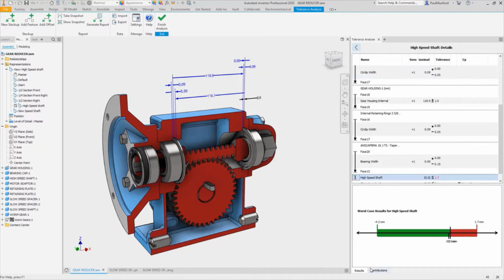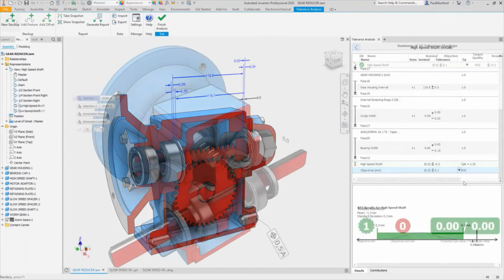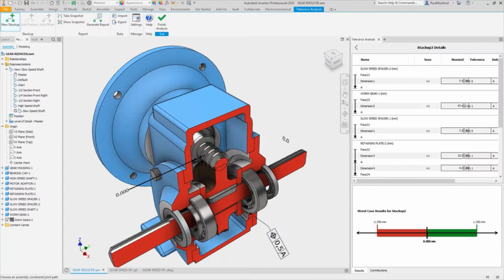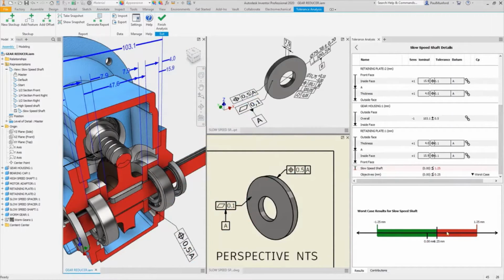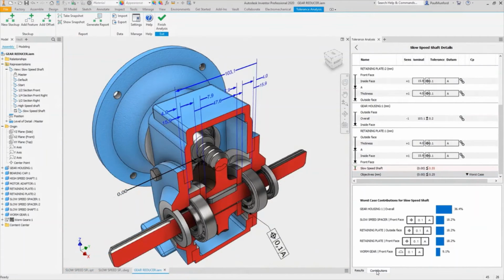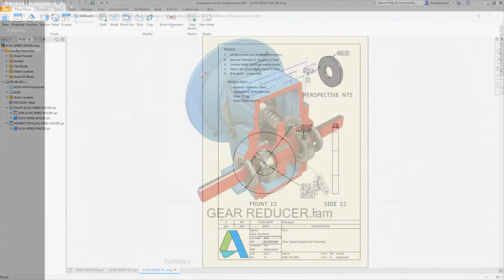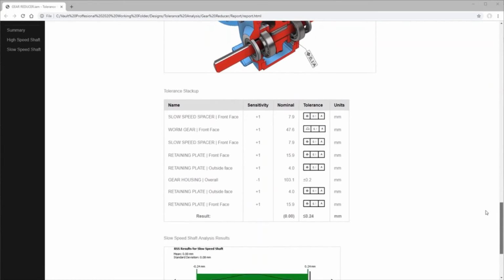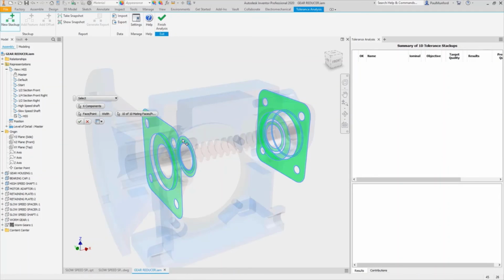Autodesk Inventor - Analyse de la tolérance intégrée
Équilibrez l’ajustement mécanique et les performances avec le coût de tolérances plus strictes à partir d’une analyse de la variation dimensionnelle cumulée entre les géométries d’accouplement.
EngiMA partenaire, distributeur officiel et centre de formation d'Autodesk au Maroc.